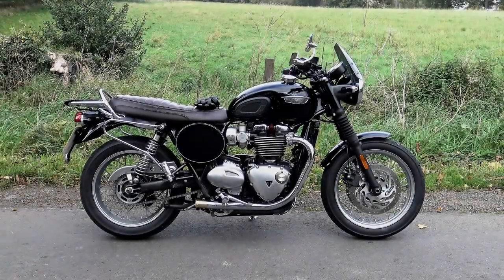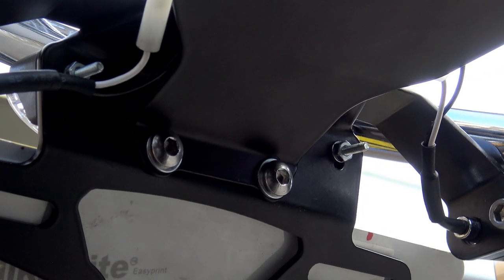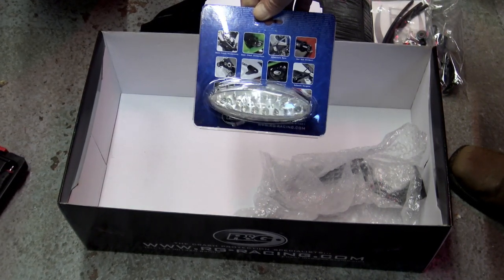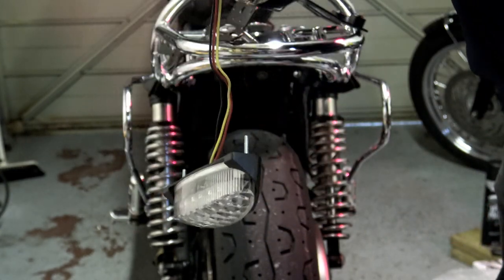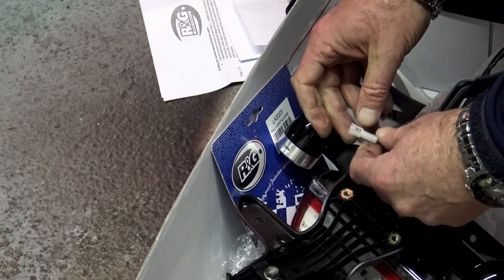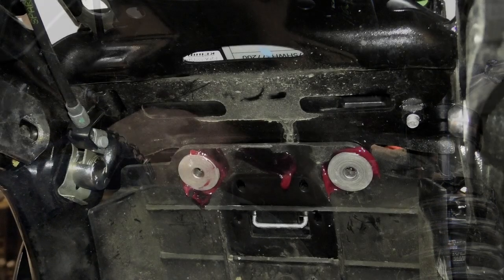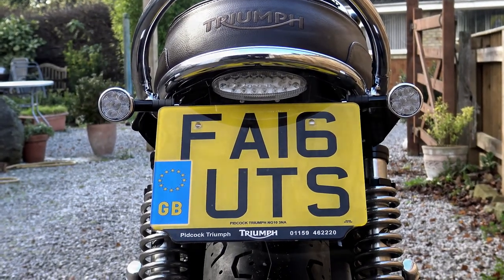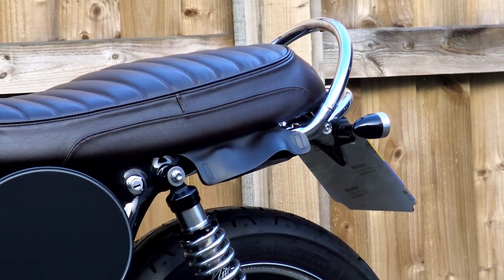Triumph Bonneville T120, FITTING THE ULTIMATE TAIL TIDY/FENDER ELIMINATOR?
At last i think i may have found the perfect tail tidy for the T120 from R&G RACING!